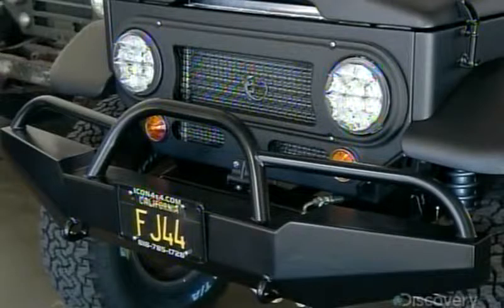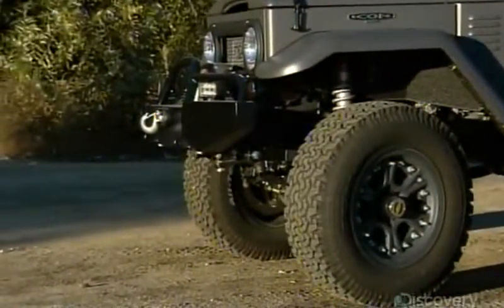How It s Made Sport Utility Vehicles